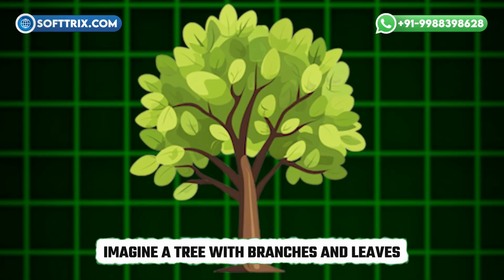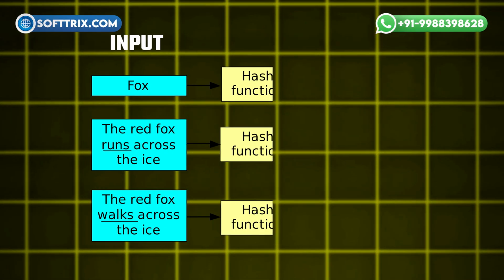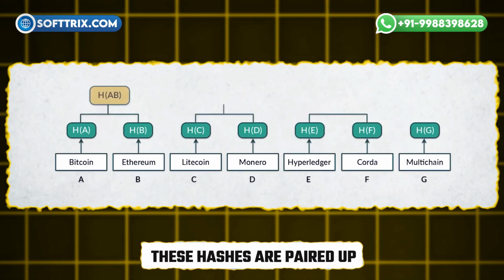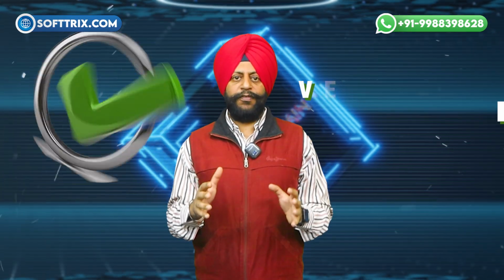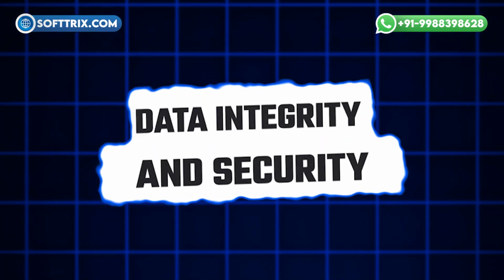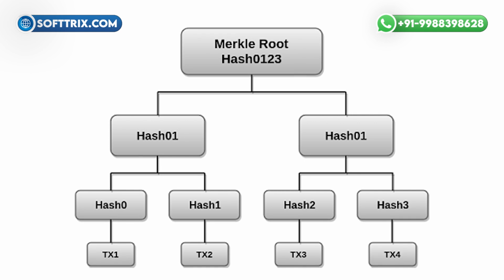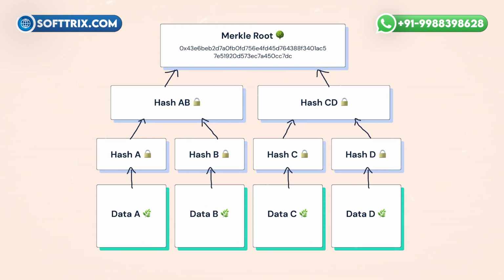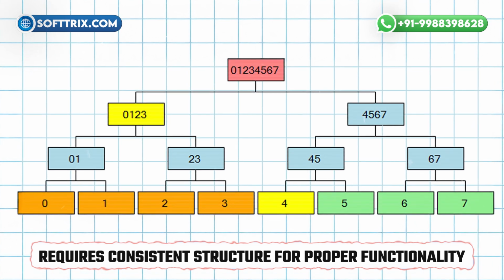What is the Merkle Tree in Blockchain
Learn about Merkle Trees in blockchain! 🌳🔒 Understand how they ensure data security, scalability, and efficient verification. ⚡️💡 Watch now!

Timestamps:
0:00 - Introduction
0:25 - What is a Merkle Tree?
1:09 - How Does it Work?
2:15 - Why is the Merkle Tree Important in Blockchain?
3:40 - Pros & Cons of Merkle Trees in Blockchain
4:02 - Conclusion

🎉 Today, we are diving into a fundamental concept that powers blockchain technology: the Merkle Tree 🌳. Whether you're new to blockchain or brushing up your knowledge, this video will break it all down for you in simple terms. Ready? Let’s get started! 🚀

So, what exactly is a Merkle Tree? 🤔 Think of it as a data structure, a fancy term for how we organize and store information 📊. A Merkle Tree is a binary tree structure used in computer science and blockchain to organize and verify data efficiently 🔐. It's named after Ralph Merkle, the computer scientist who invented it 🧑‍💻.

Now, imagine a tree with branches and leaves 🌿. Each leaf in the Merkle tree represents a piece of data 📑, and every branch combines the data below it into one value 🔗. Ultimately, all this information is summarized in a single value at the very top called the Merkle Root 🌐.

Now, how does a Merkle Tree work? Let’s break it down step by step 📝:
Hash the data: Each piece of data, called a transaction, is hashed. A hash function takes input data and produces fixed-length output, like a unique digital signature 🔏.
Pair up and combine hashes: Next, these hashes are paired up, and for each pair, the hashes are combined and hashed again, creating a new node in the tree 🔄.
The Merkle Root: At the very top, you end up with the Merkle Root, a single hash that represents all the data in the tree 🏆. The Merkle Root is super important because it allows you to verify any piece of data in the tree quickly ⚡️.

Now, why is the Merkle Tree important in blockchain? Why does blockchain use Merkle Trees? There are three key reasons:
✅ Efficient data verification: The Merkle Tree makes verifying data incredibly fast ⚡️. Instead of checking all transactions in a block, you only need to trace the hashes in the path leading to the Merkle Root 📉. This is called a Merkle Proof ✅.
✅ Data integrity and security: Since the Merkle Tree is built using cryptographic hashes, even a tiny change in the data would produce a completely different Merkle Root 🔑. This ensures data integrity and security 🔒.
✅ Scalability: Blockchains handle enormous amounts of data 💻. The Merkle Tree compresses this information into a single Merkle Root, making the system scalable without sacrificing security or verification 🌍.

Let’s look at an example in Bitcoin 🪙: Each block contains thousands of transactions. All these transactions are organized in a Merkle Tree 🌳, and the block header stores the Merkle Root 📦. When nodes validate a transaction, they use the Merkle Root to confirm its authenticity without needing the entire data set 💡.

Cool, right? 😎

Here’s a quick summary of the pros and cons of Merkle Trees in blockchain 📝:
✅ Pros:
Efficient verification ✅
Enhanced data integrity 🔏
Reduced storage requirements 💾

❌ Cons:
Computational overhead for creating the tree ⏳
Requires a consistent structure for proper functionality ⚙️

And that’s the Merkle Tree in a nutshell 🌰! It’s one of the unsung heroes behind the scenes of blockchain technology, ensuring efficiency, security, and scalability 🌍.

What do you think of the Merkle Tree? 🤔 Drop your thoughts or questions in the comments below 💬. 👋